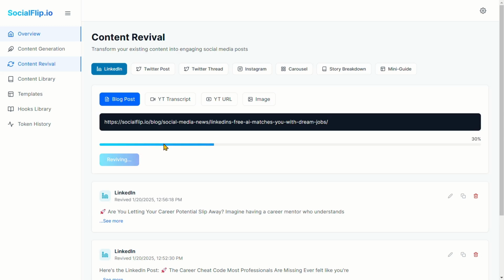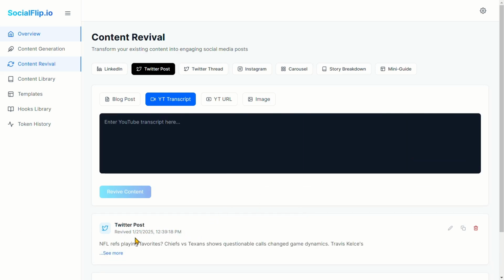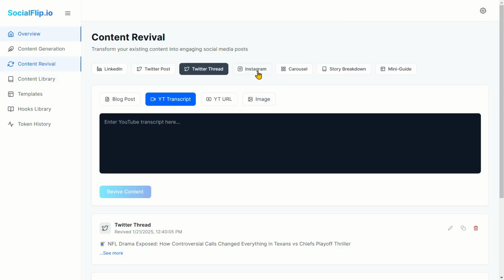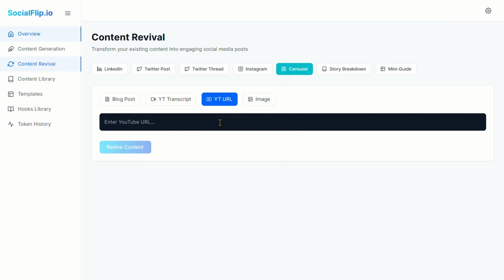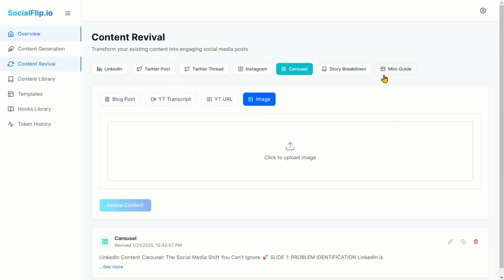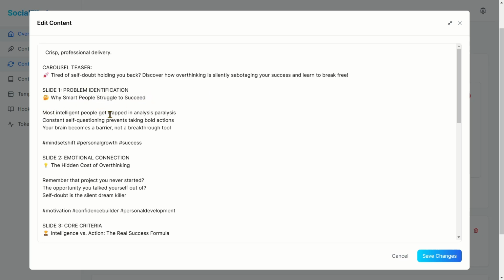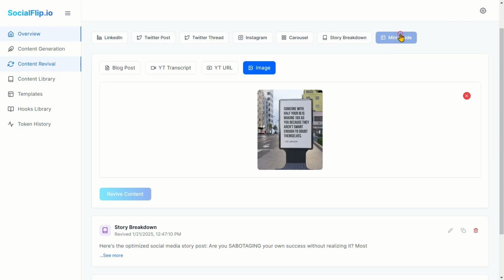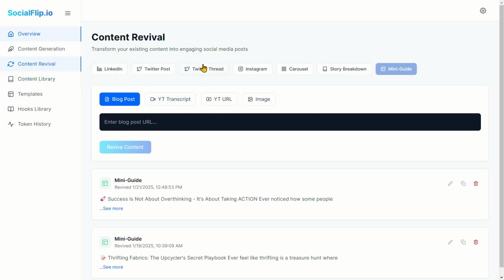Master Content Revival: Effortlessly Transform Blogs, YouTube & More into Social Posts! (Video 4)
In this video, I explain the unique benefits of the content revival page and show several ways to create engaging and authentic content that will drive organic traffic to your blogs and videos while maintaining a consistent brand voice across platforms for your social content.